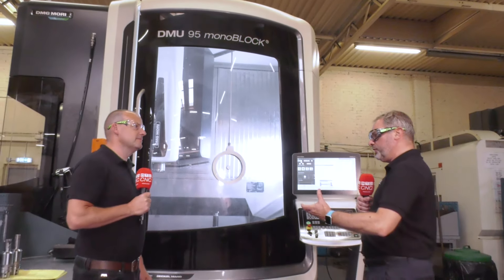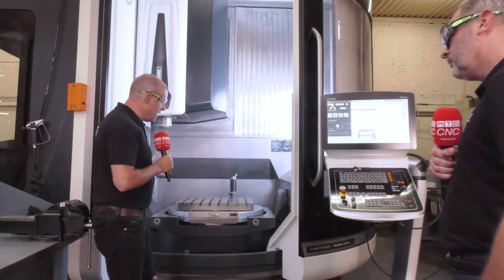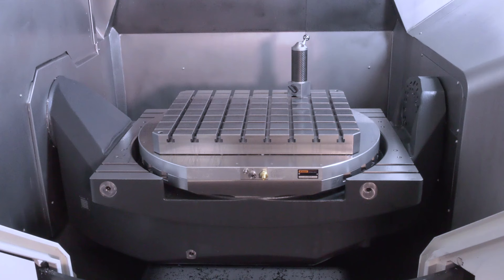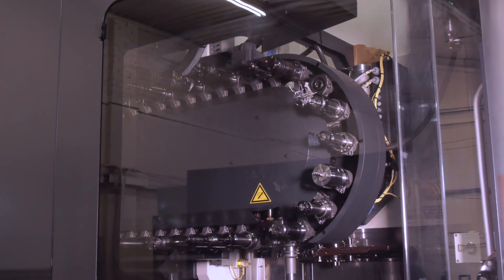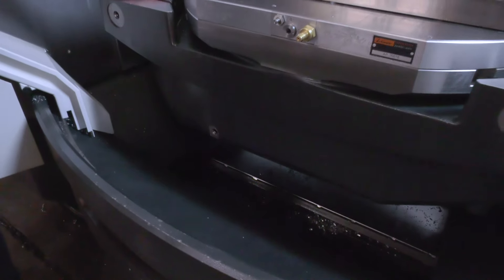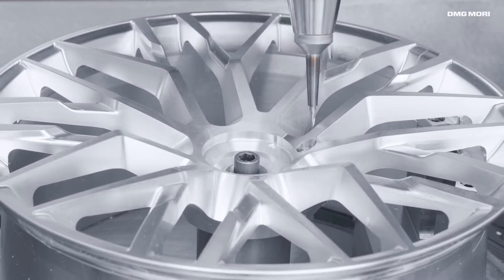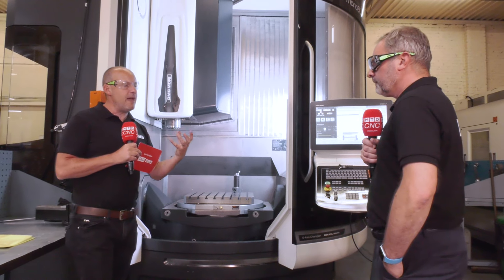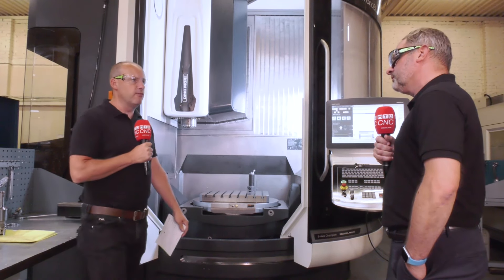MTDCNC reviews DMG MORI's DMU 95 monoBLOCK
Paul and Mark discuss the benefits of the DMU 95 monoBLOCK from DMG MORI and how flexible they are with over 5,000 machines sold Worldwide. Blue Diamond Engineering invested with DMG MORI UK and their first 5-axis machine tool which has not only reduced cycle times on current work but now they can offer extra capacity to win new work.